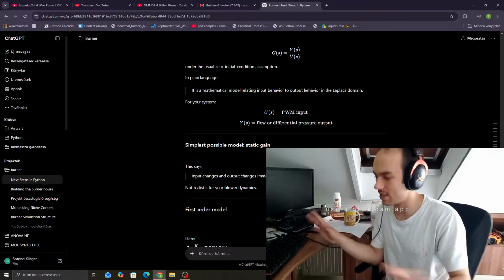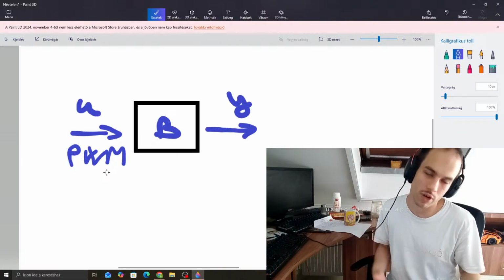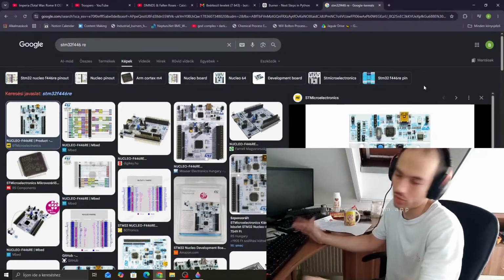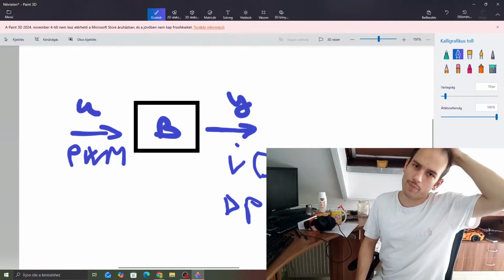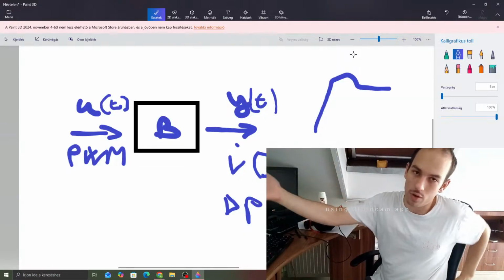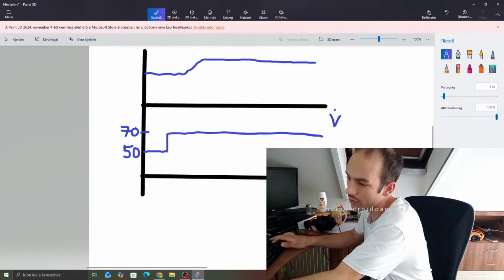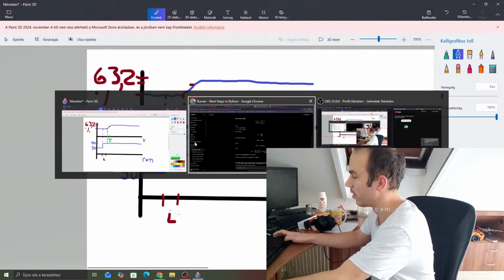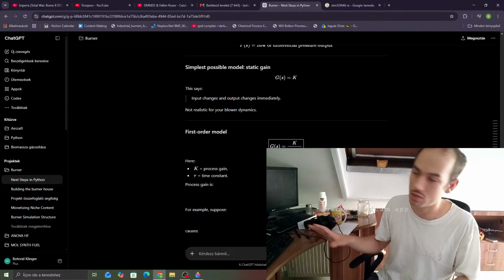PID Tuning a Real Blower #1 — Theory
Explaining what PID is, whats the point of it, and what we are gonna do with it